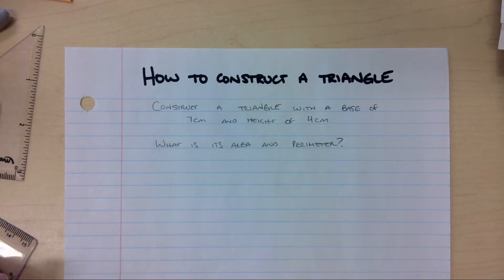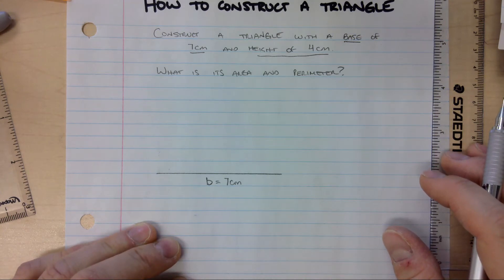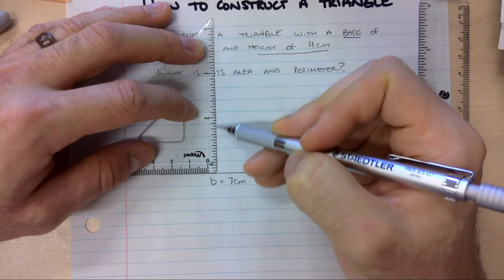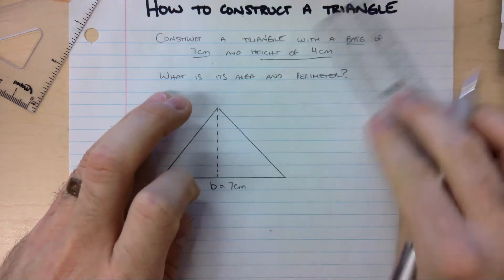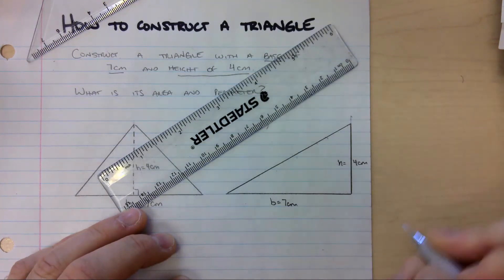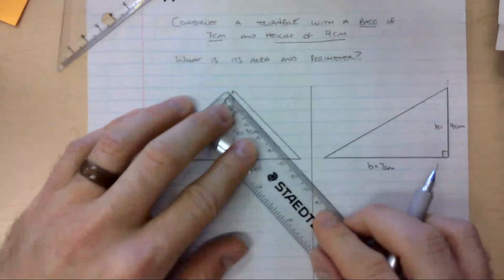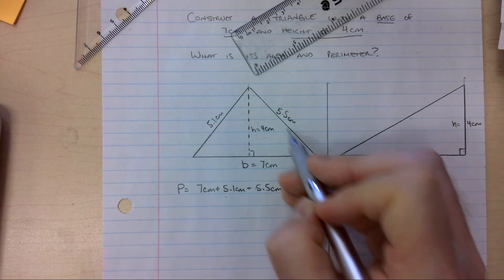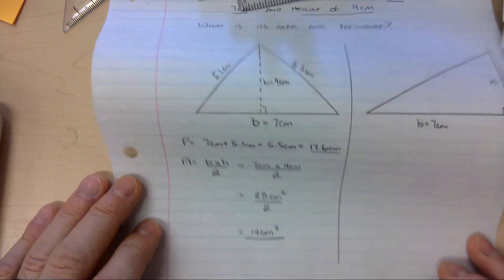How to Construct a Triangle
In this video I teach you how to accurately construct a triangle, and find its area and perimeter